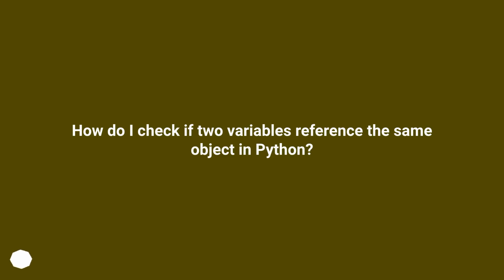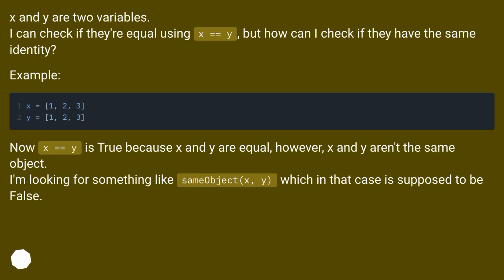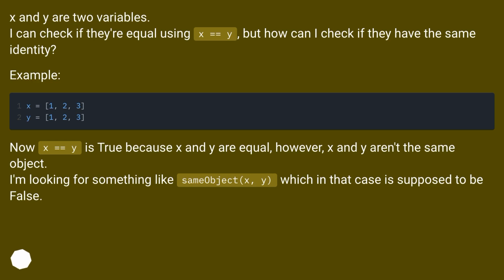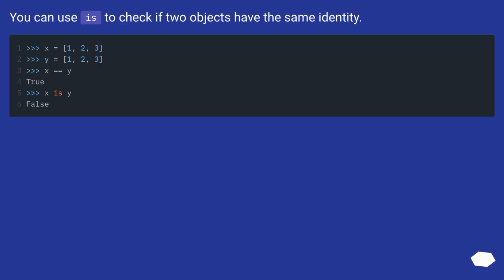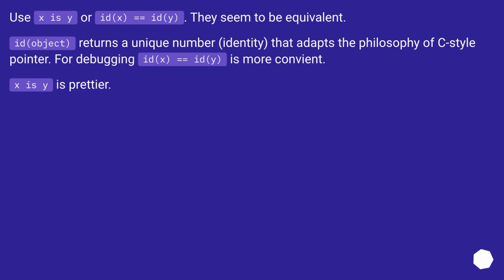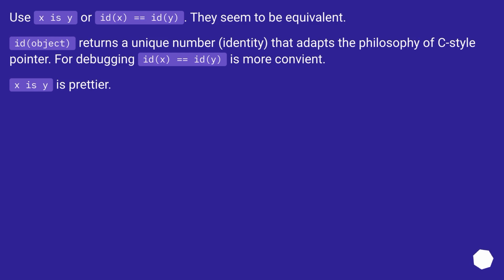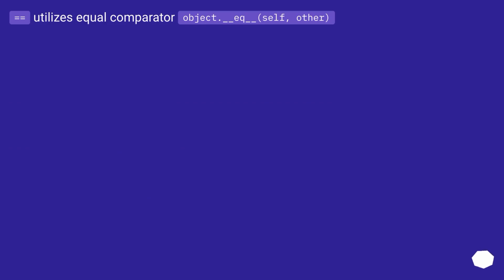How do I check if two variables reference the same object in Python?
Chapters
00:00 Question
00:41 Accepted answer (Score 77)
00:56 Answer 2 (Score 1)
01:39 Thank you